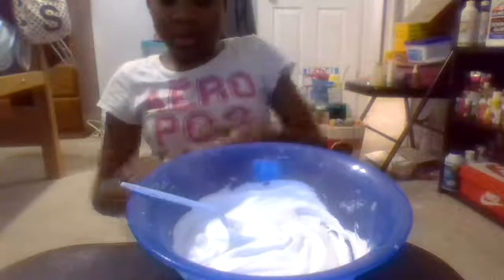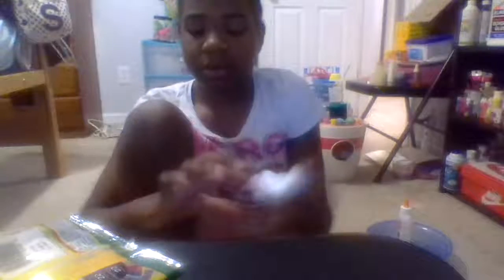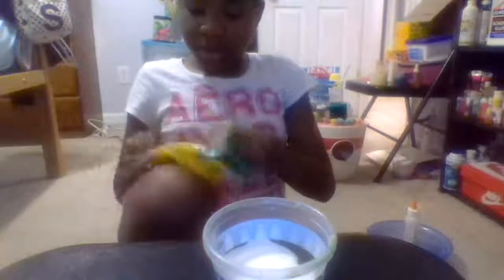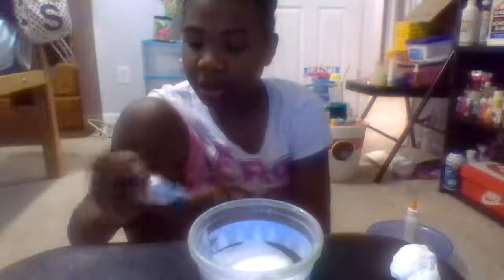Making 3 different types of butter slime's pink,orange,yellow slime's.😀😀